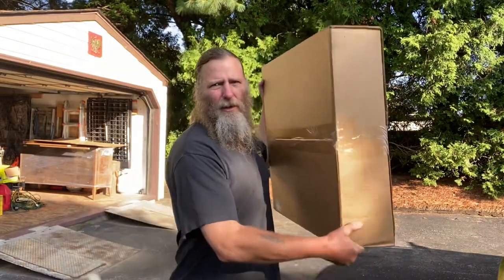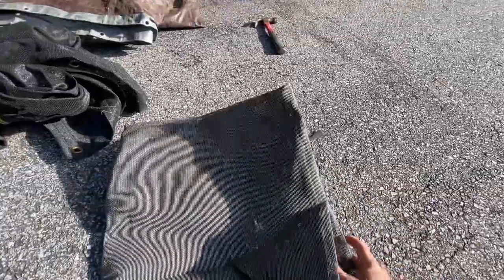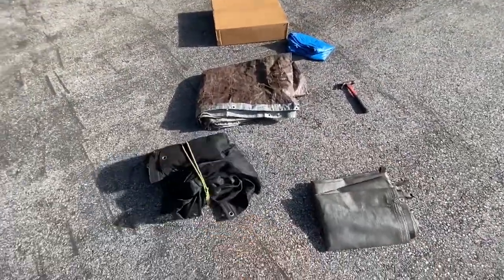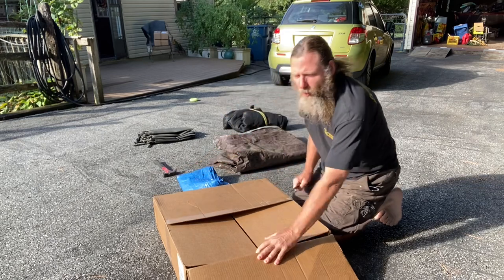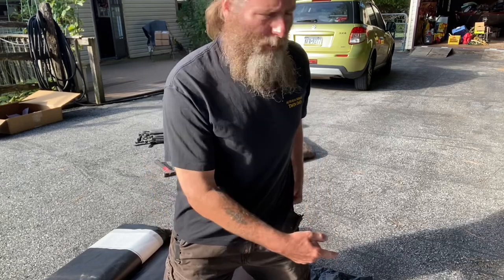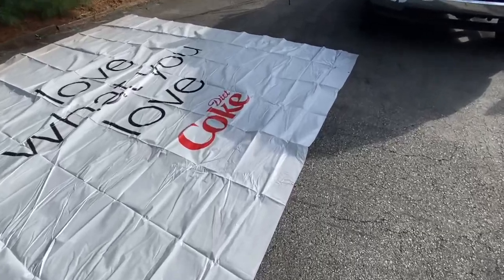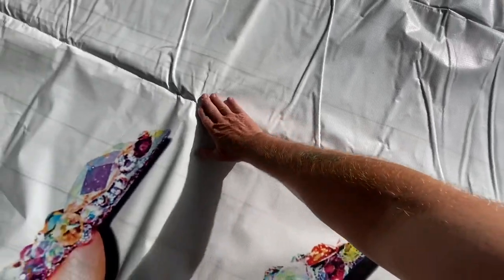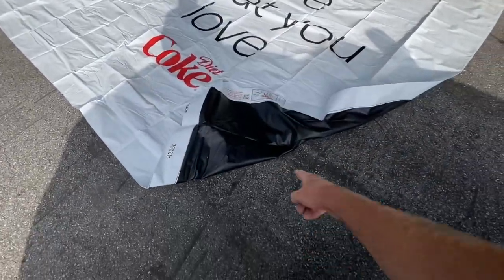BILLBOARD VINYLS installing grommets Is this the best tarp?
Trying out a Billboard Vinyl for a new tarp. Had to install a bunch of grommets.